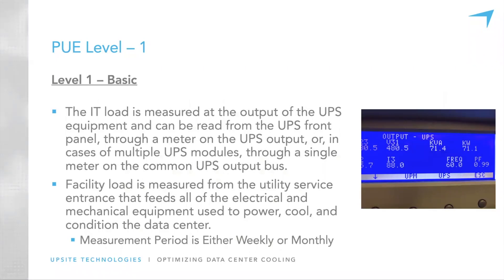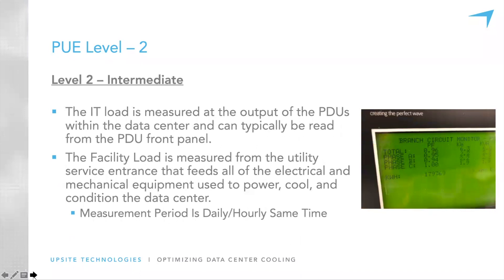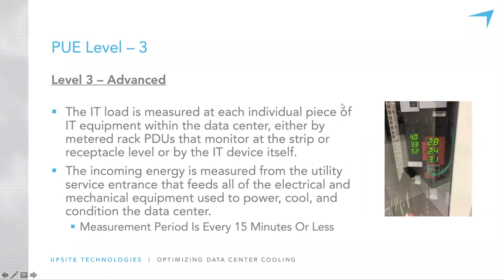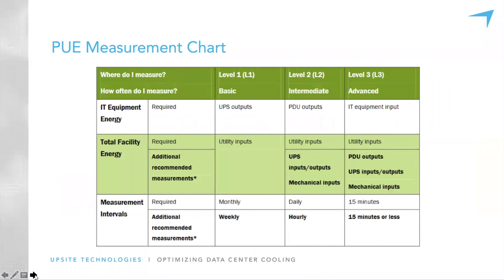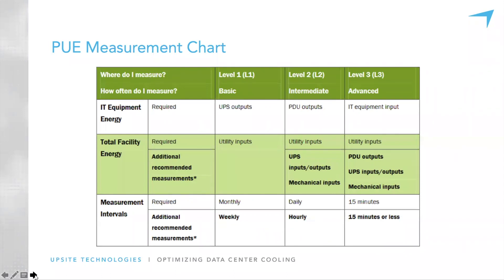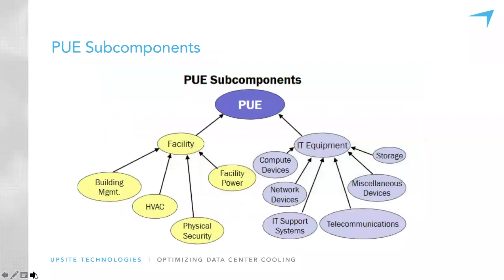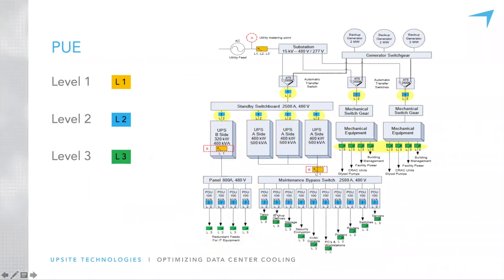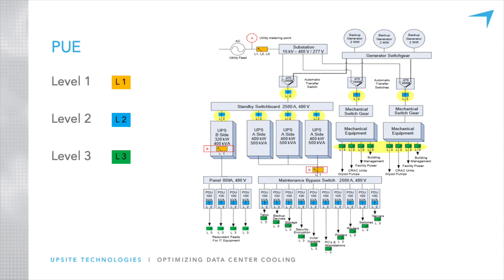PUE Levels of Measurement: What You Need to Know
The Power Usage Effectiveness (PUE) metric is the most popular method of calculating energy efficiency in the data center.